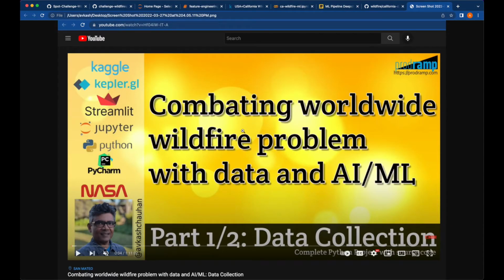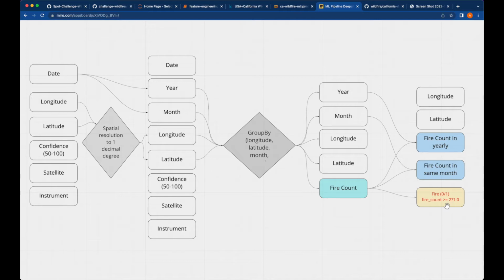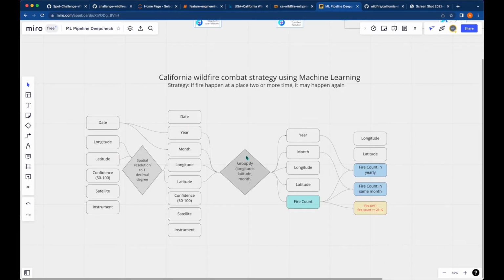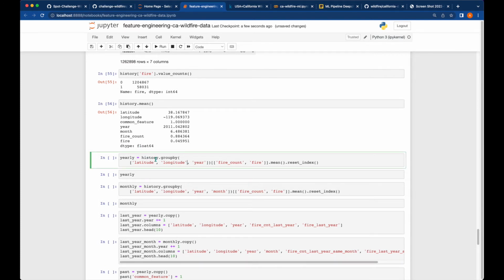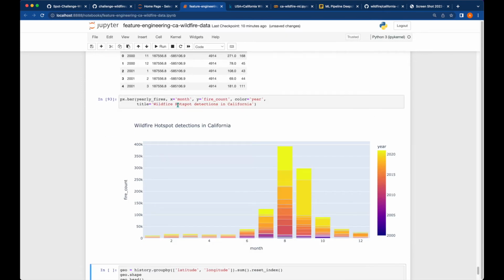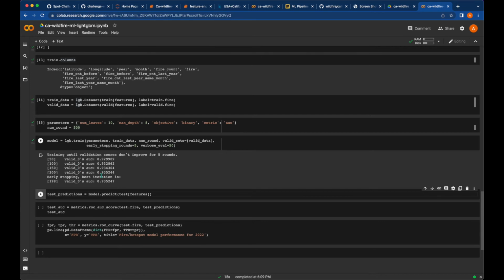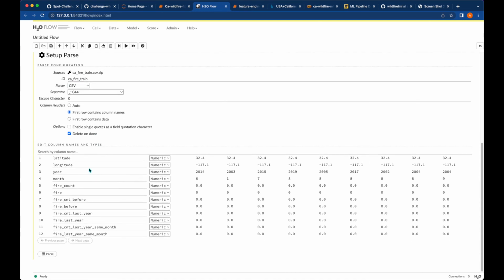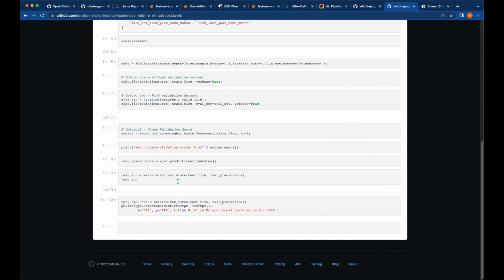Can you really predict wildfire hotspots using California wildfire data?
Wildfires are a global problems for several countries and threaten lives, communities, wildlife, and forests every year. Wildfire also cause significant changes into out climate.

With this wildfire project my objective is to make everyone knowledgeable  about how to get historical and latest wildfire data for any country and then use data engineering, visualization and machine learning technology to provide assistance in solving this problem at their own level.

This tutorial is divided into 2 parts as below:

Part 1: Global Wildfire Data Collection
- Harvest data from NASA website
- Create USA/CA/Nepal dataset
- Create any country wildfire dataset
- Visualize any wildfire data with mapboxgl, matplotlib and Kepler.gl
- Build streamlit app to show wildfire
   for any country/region by year

Part 2:   Wildfire Hotspot Prediction (This tutorial)
- Use California wildfire dataset as source for this project
- Develop wildfire hotspot detection strategy
- feature engineering
- Build ML model with various algorithms/libraries (LightGBM, xgboost, H2O.ai open source ML platform)
- Validate and Test ML Models
- Predict wildfire hotspots

Content Timeline:
- (00:00) Content start
- (00:16) Topic introduction
- (02:12) Data Collection part-1 recap
- (03:05) California Wildfire Dataset
- (04:55) Tutorial Starts
- (05:18) Machine Learning Strategy
- (10:29) Feature Engineering
- (29:20) Final ML Ready Dataset
- (30:47) Wildfire Hotspot Visualization
- (34:38) Google colab notebooks
- (35:22) Wildfire Hotspot Model by LightGBM
- (41:50) Wildfire Hotspot Model by xgboost
- (45:16) Wildfire Hotspot Model by H2O.ai
- (51:36) Recap
- (54:38) Project Completion